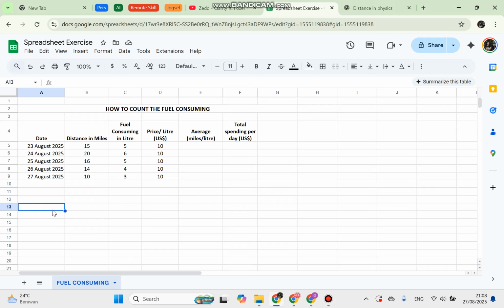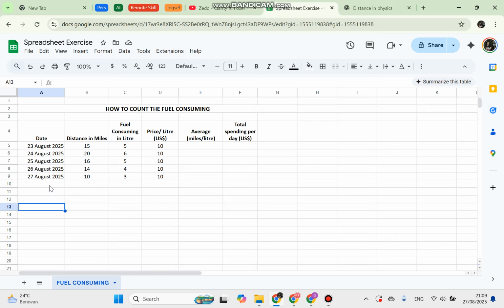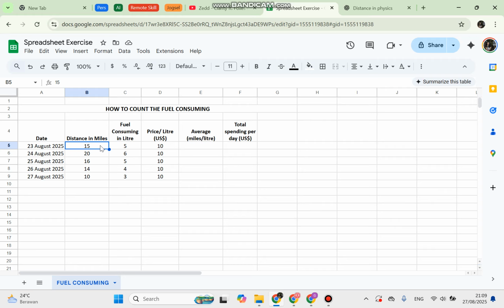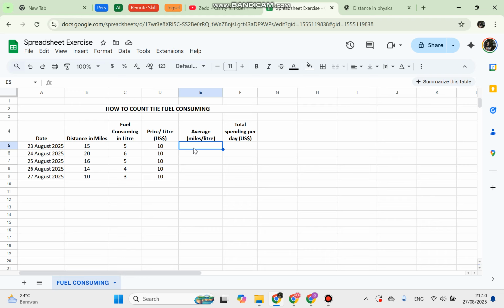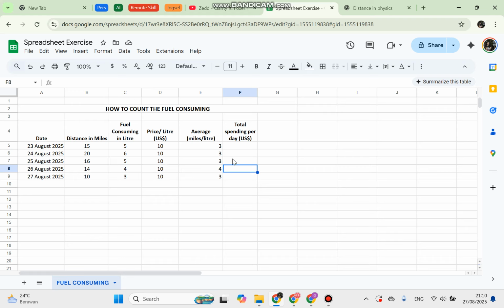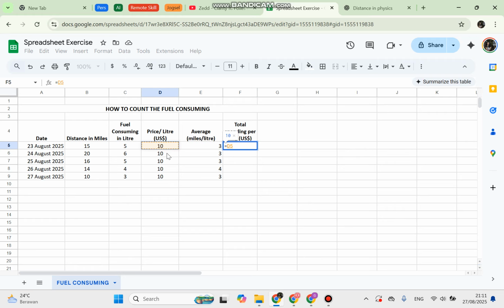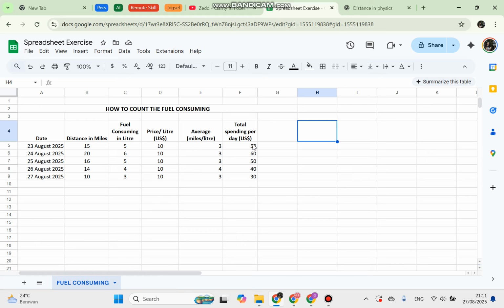How to count the fuel consuming in Google Spreadsheet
In this video we will share you how to count the fuel consuming in Google Spreadsheet. Let's learn to tracking our spending, guys!